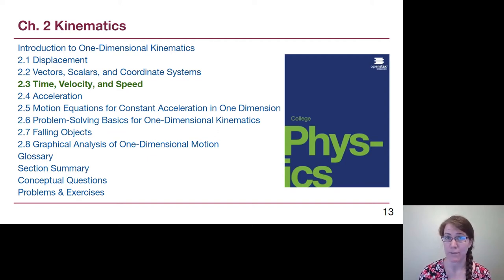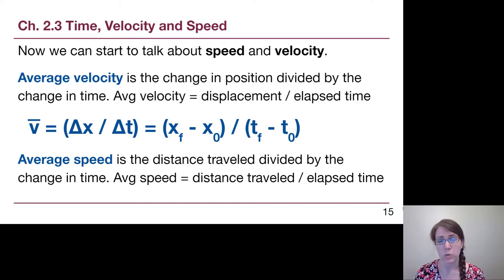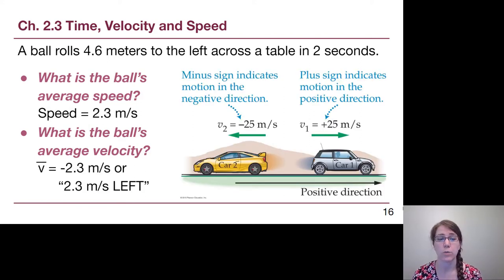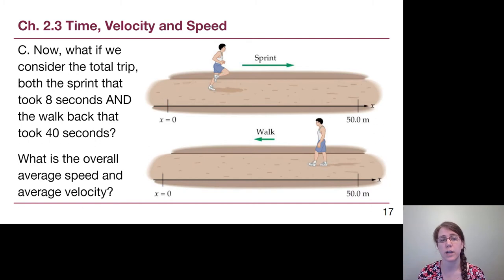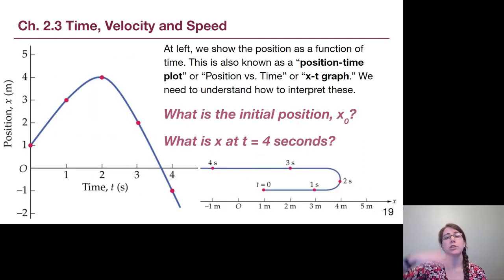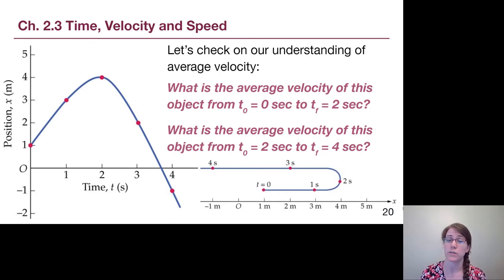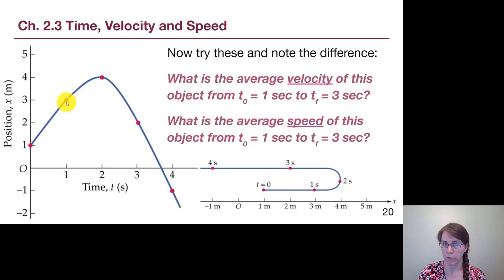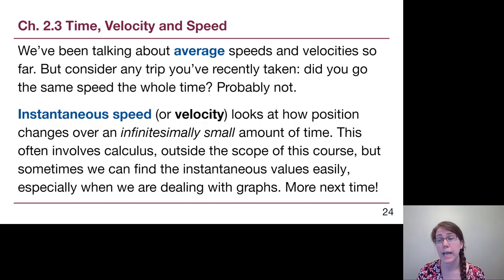GRCC Physics 125 - Online Lecture - Chapter 2, Part 2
We introduce the ideas of elapsed time, speed, and velocity.